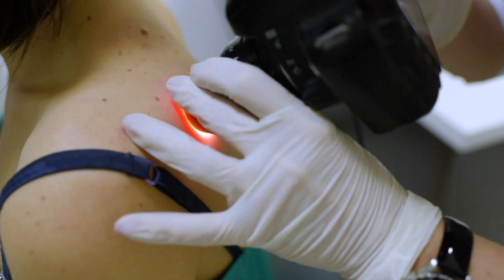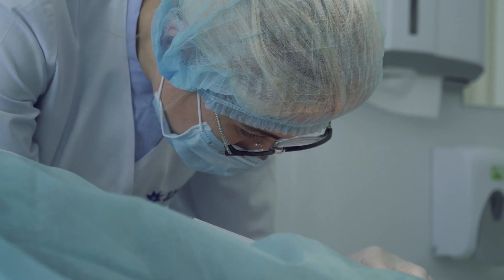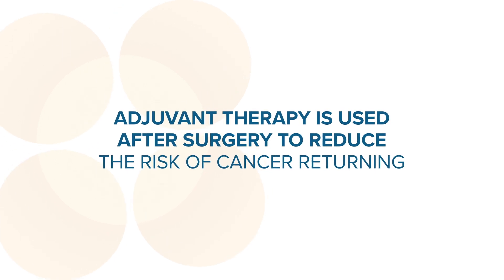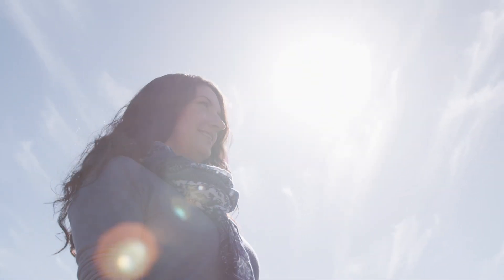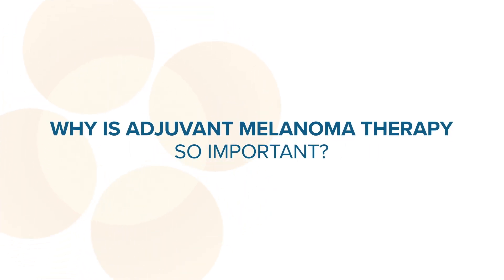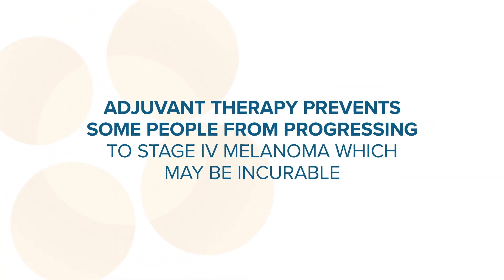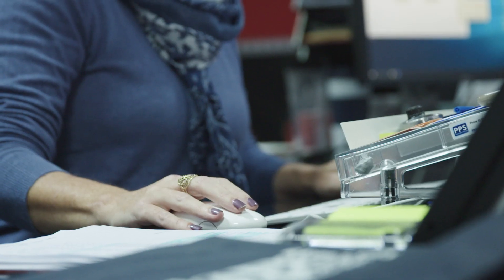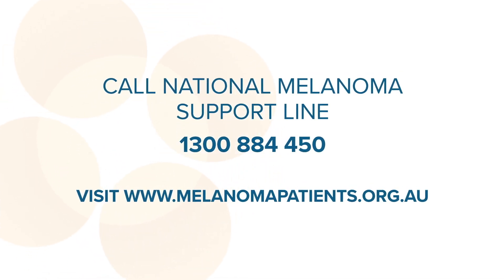Adjuvant Melanoma Therapy Information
Information on Adjuvant Therapy for Melanoma. This video explains this important form of treatment. A big thanks to Professor Victoria Atkinson and melanoma patient Ruth Camejo for helping to create this video.